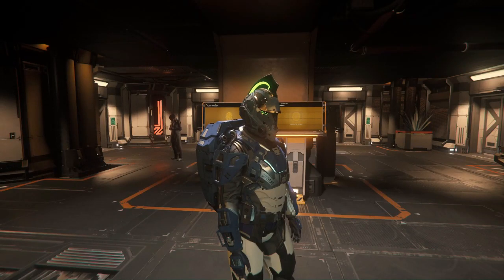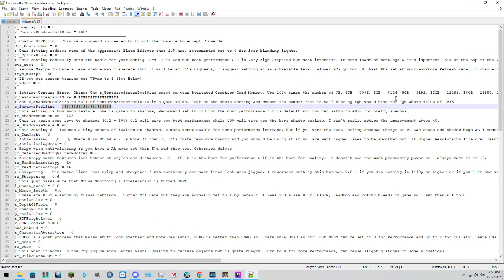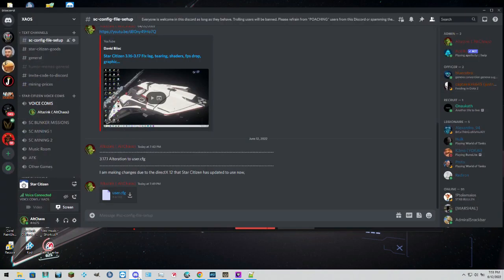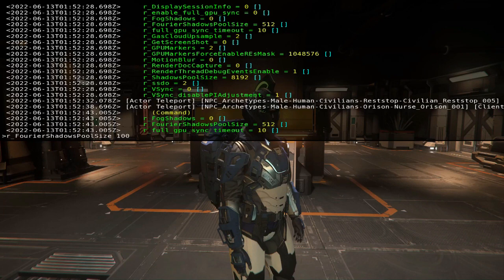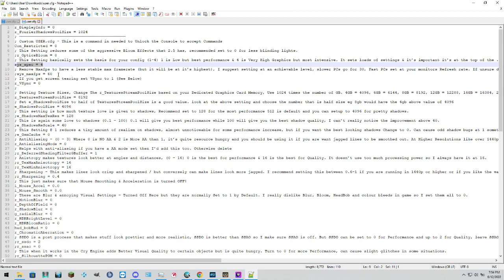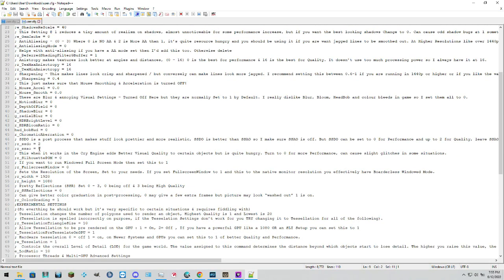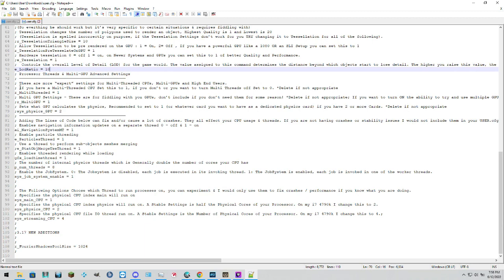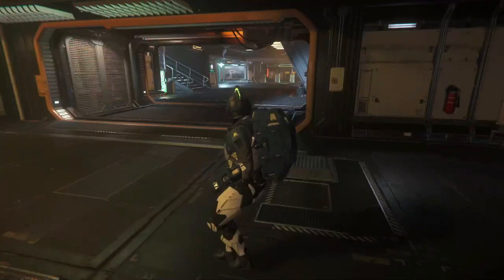Star Citizen Fix Graphics User.cfg 3.17.2 Updated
Here is an update to the previous video on the USER.cfg file optimization

I will post the commands used so you can copy and paste and save as user.cfg then drop or grab one off of my discord predone for you
Make your game playable and maximize FPS performance

R_displayinfo = 3
Con_Restricted = 0
sys_spec = 4
r_VSync = 0
;Below set value 1024 x GPU GB
r_TexturesStreamPoolSize =
;Below set value 512 x GPU GB
e_ShadowsPoolSize =
i_Mouse_Accel = 0.0
i_Mouse_Smooth = 0.0
r_MotionBlur = 0
r_DepthOfField = 0
r_ShadowBlur = 0
g_radialBlur = 0
r_HDRBrightLevel = 0
r_HDRBloomRatio = 0
hud_bobHud = 0
r_ChromaticAberration = 0
r_TesselationPreTesselateOnGPU = 1
e_Tesselation = 1
e_LodRatio = 10
r_MultiThreaded = 1
;r_MultiGPU = 1
;sys_physics_GPU = 2
ai_NavigationSystemMT = 1
e_ParticlesThread = 1
gfx_loadtimethread = 1
;Below set Value CPU Cores x 2
p_num_threads =
sys_job_system_enable = 1
sys_main_CPU = 1
sys_physics_CPU = 2
sys_streaming_CPU = 4
r_FourierShadowsPoolSize = 1024
r_ssdo = -1